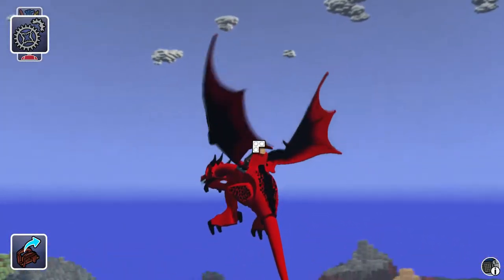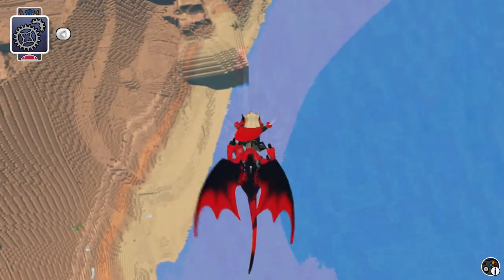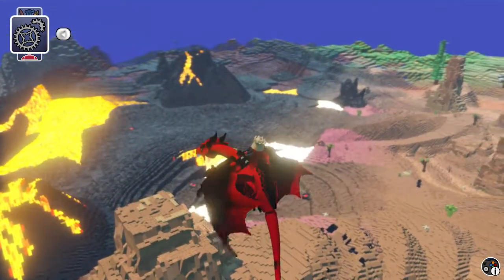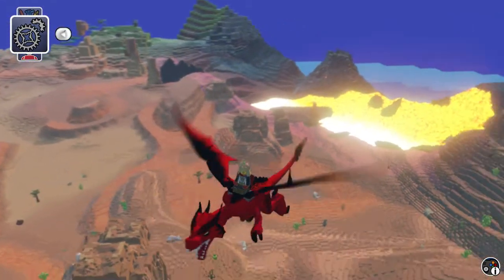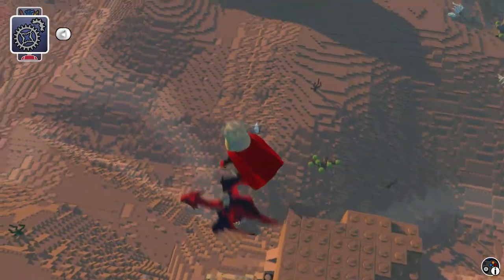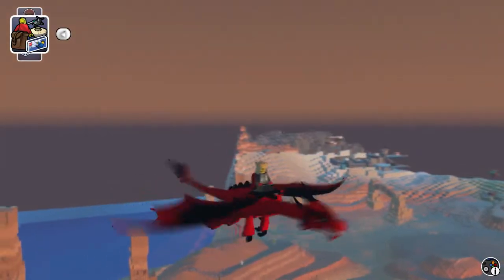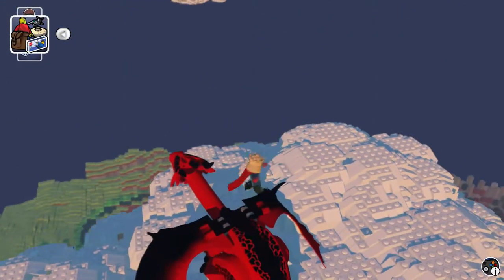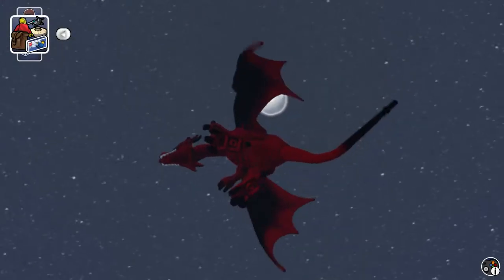LEGO Worlds (#6) - SKYDIVE OFF A DRAGON! | kids gaming | kid gaming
Icebreaker shows how to sky dive off a dragon, how to make a dragon spin and how to land a dragon and your character on a cloud.

Have fun with Gaming Adventures for Kids!  This channel is all about gaming for kids.  Icebreaker is a kid gamer that loves to play Lego worlds and other fun video games!  If you want to learn how to play lego worlds, you have come to the right place.  You will find some of the best videos for boys and girls here.